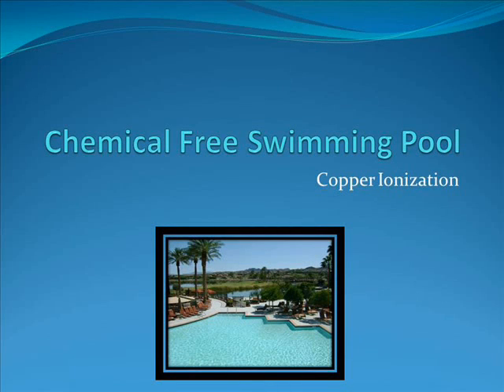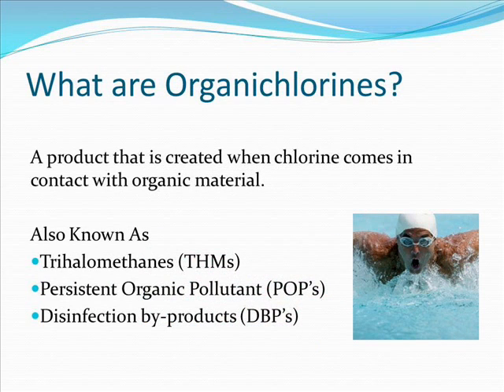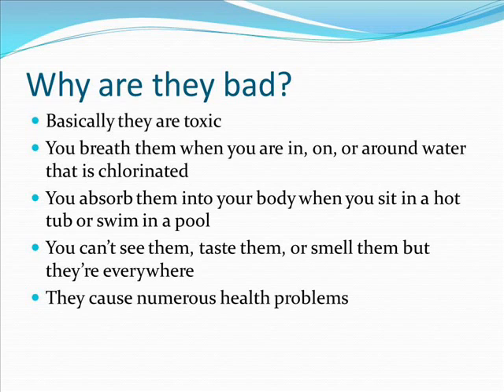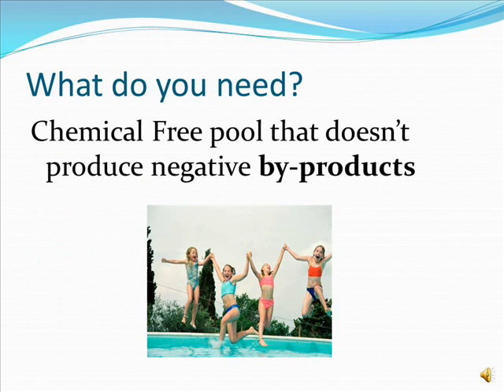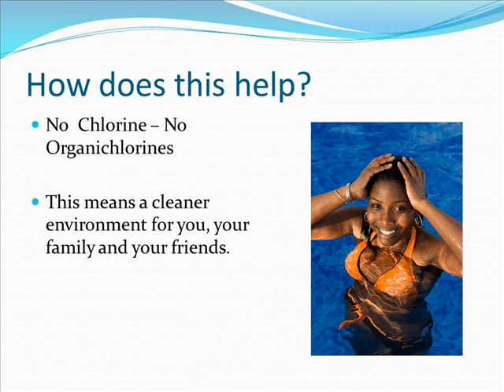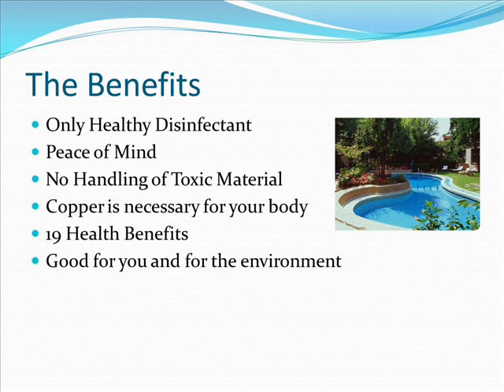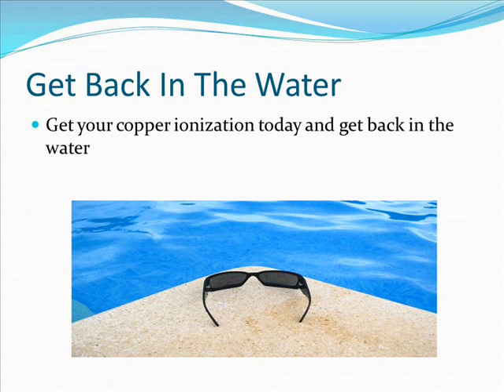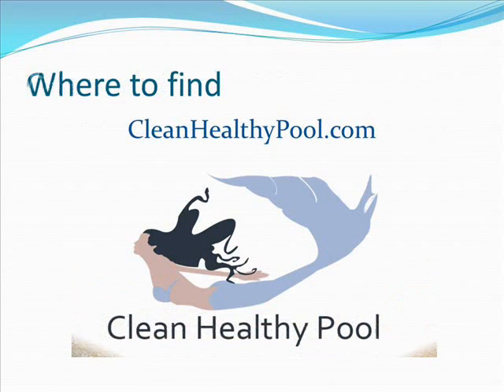Chlorine Free Swimming Pools -- Enjoy Benefits of Copper Ionization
for more information and to purchase your copper ionization system and have a chlorine free swimming pool for yourself.